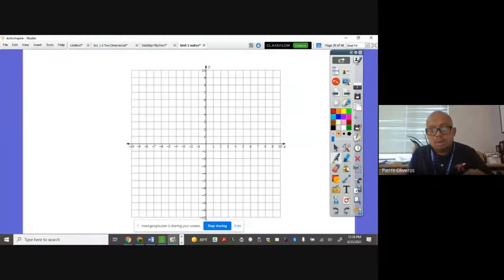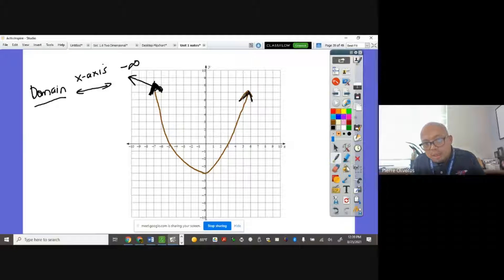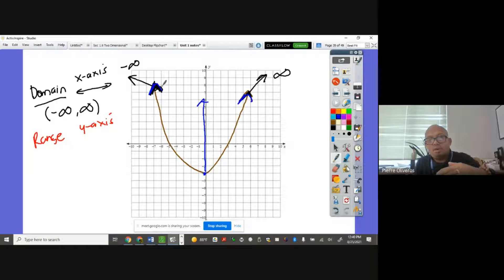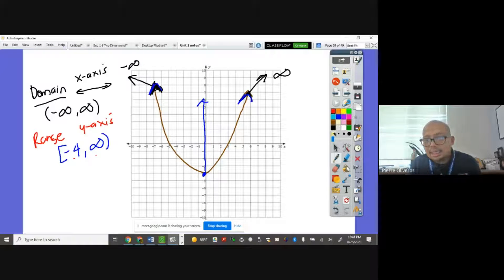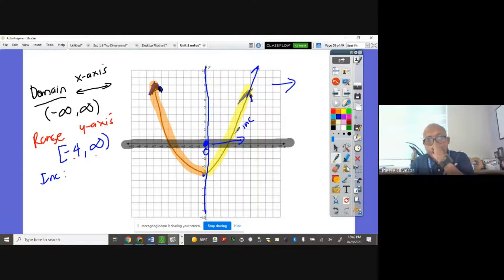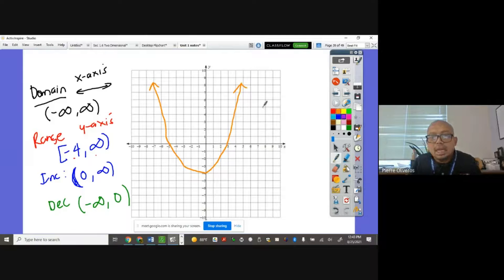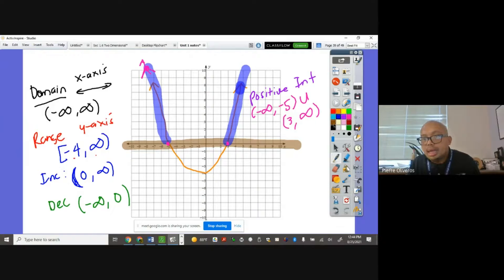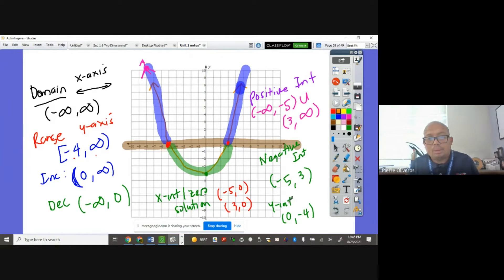Key features of Graph of functions